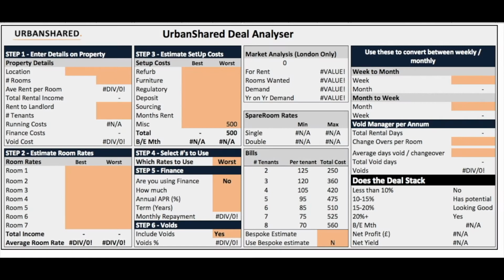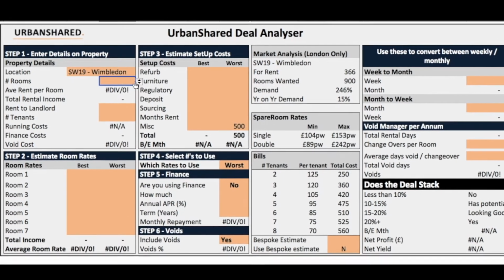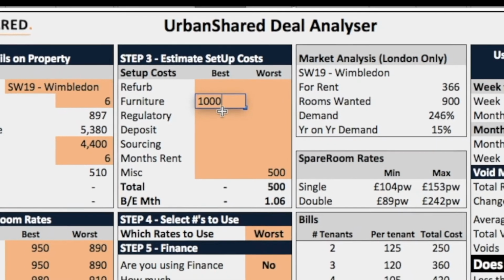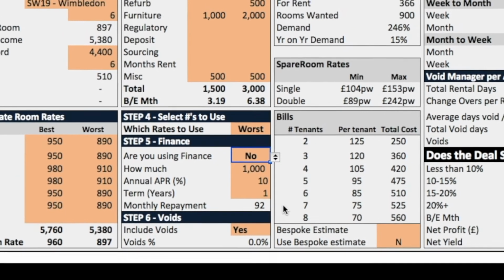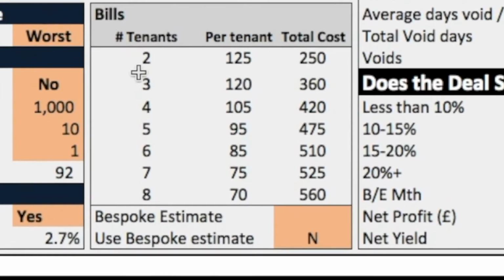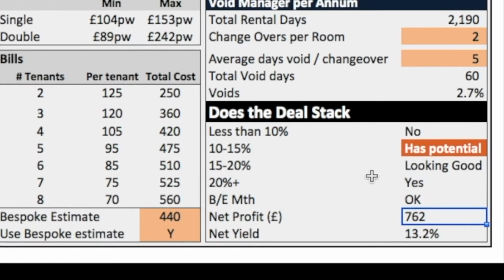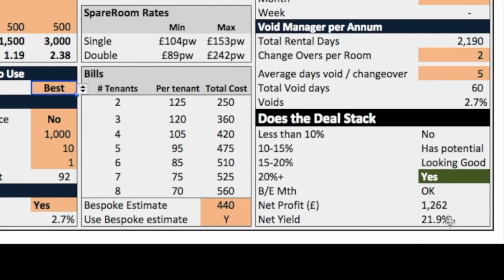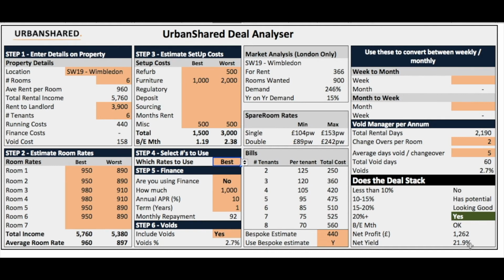The Exact Framework I Use to Analyse High-Profit R2R Deals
In this video I analyse a Rent to Rent (R2R) deal that we did in Wimbledon, London SW19.

This deal was a fantastic 6 bedroom 4.5 bathroom property in the heart of Wimbledon, London SW19.

Analysing Rent to Rent deals is very much about have a repeatable and consistent process. Having a deal analyser takes the emotion out of the process leading to more consistent and successful deals.

In this video I discuss how we use SpareRoom to assess supply and demand, and how we use this data to calculate rental income. We also discuss set-up costs, regulatory and compliance requirements and how we estimate utility (Gas, electricity, council tax, TV license, WiFi etc) for each of our deals.

Download the deal analyser spreadsheet using the link above to really level up your Rent to Rent (R2R) deal analysis skills.

Please let mw know if you have any suggestions or ideas for how this analyser could be improved!

If you are interested in a free strategy call please book